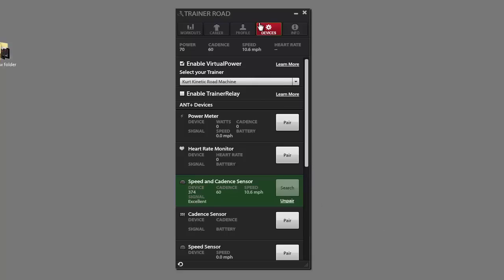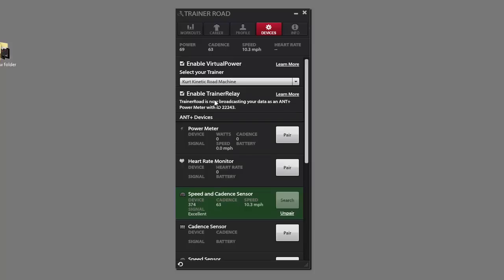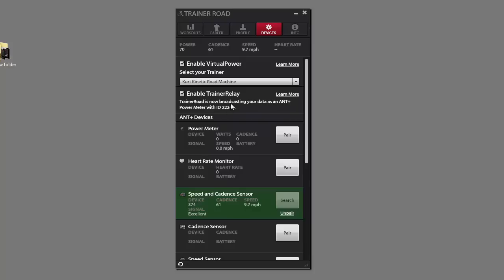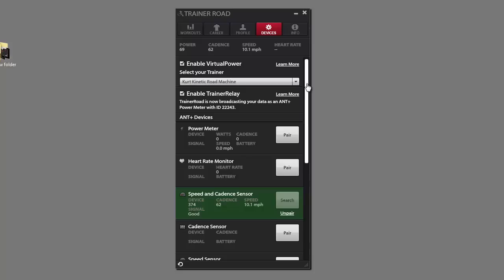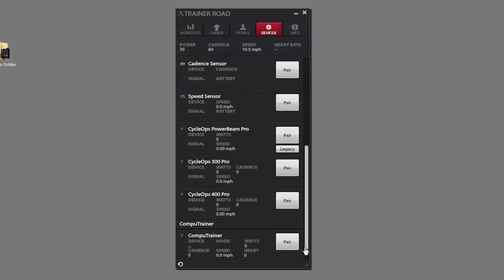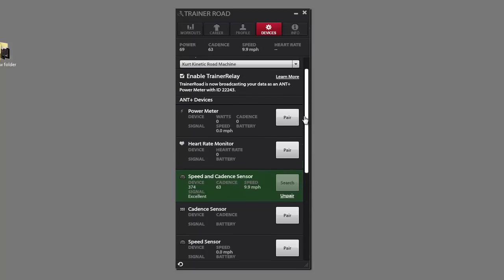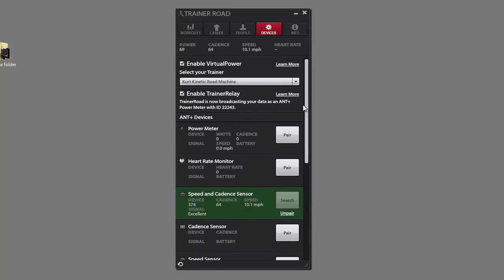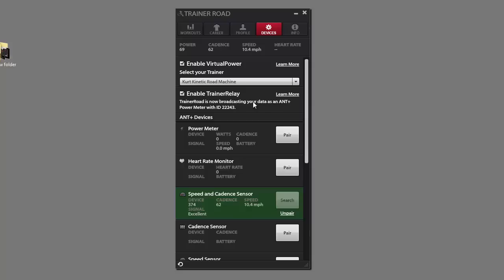How to Enable Trainer Relay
This video shows you how to Enable TrainerRelay in Trainerroad.  This allows you to re-broadcast VirutalPower, Bluetooth Data, Computrainer Data, or anything else you have connected as an ANT+ power meter so that your head unit or watch (like a Garmin) can pick it up.

Receive six emails with professional training advice from our Level I USAC and USAT certified Head Coach, Chad Timmerman